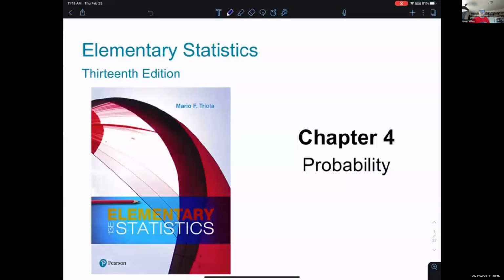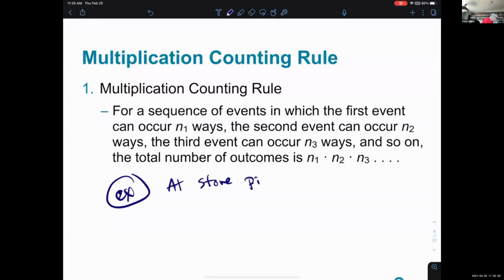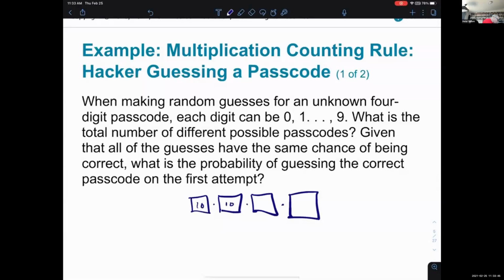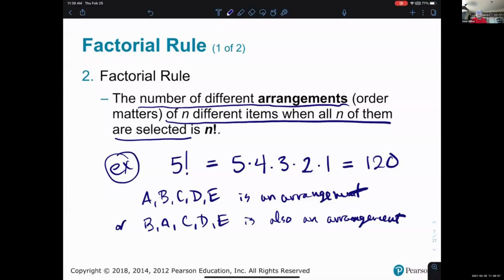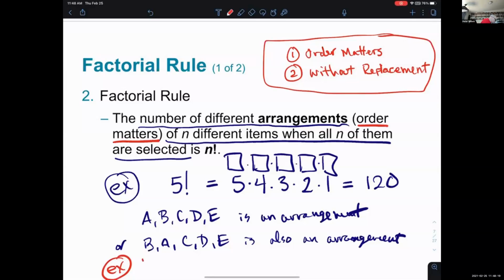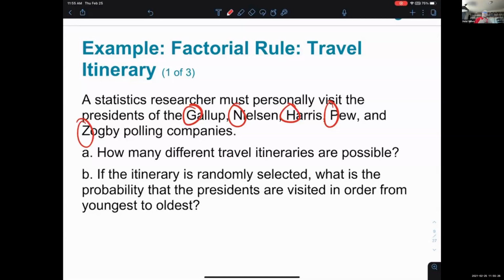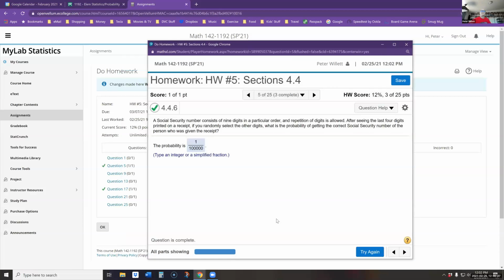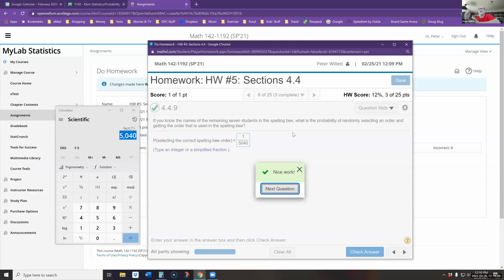4.4 Counting (Part 1)